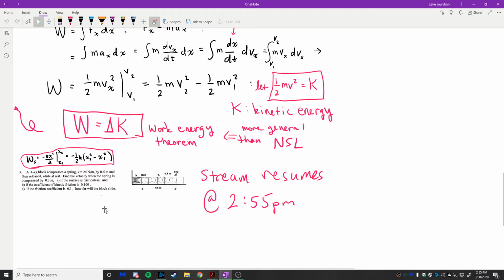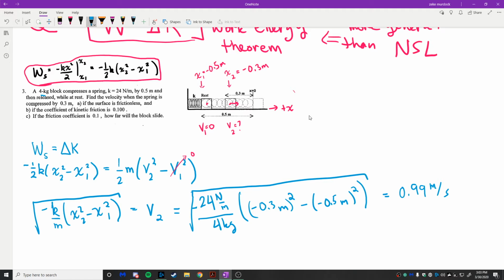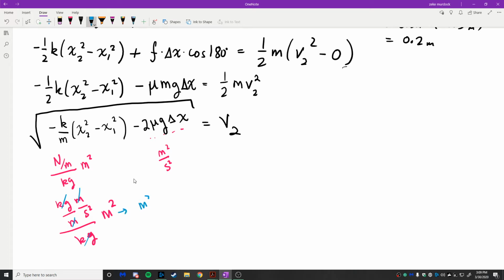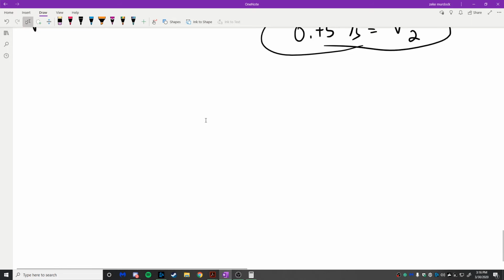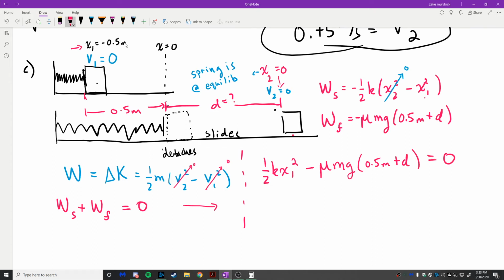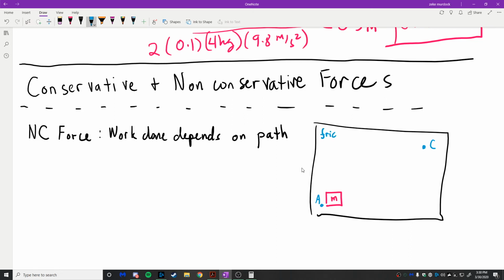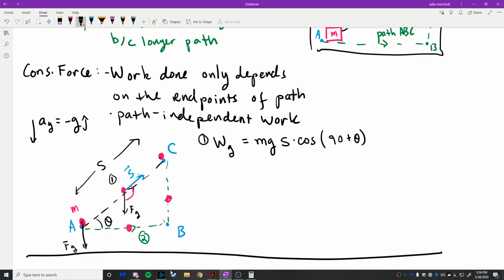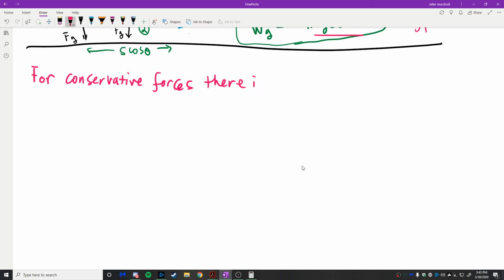Phys 1a 1617 3 30 pt2 WorkKE problems